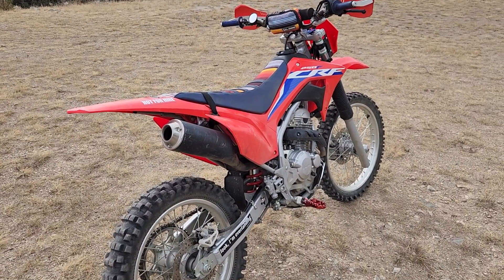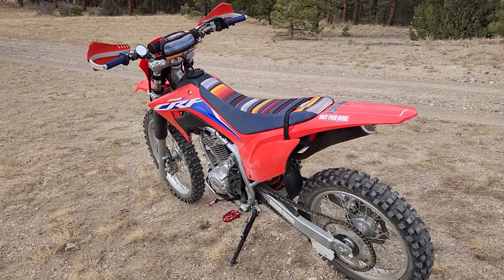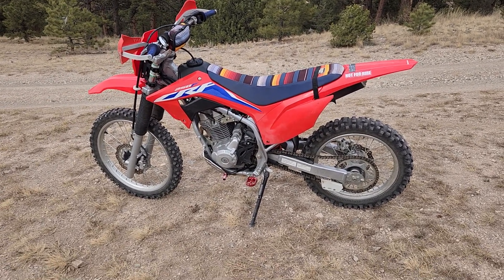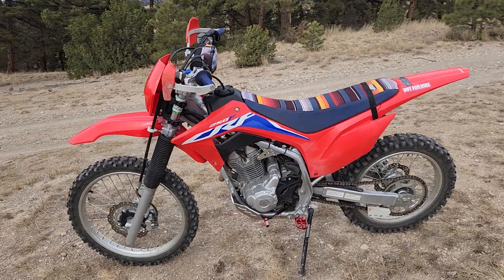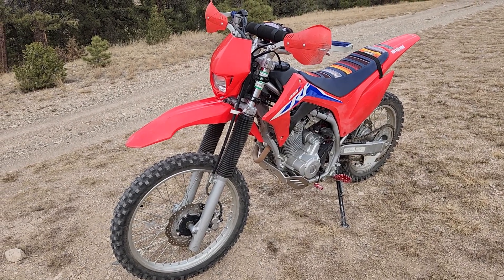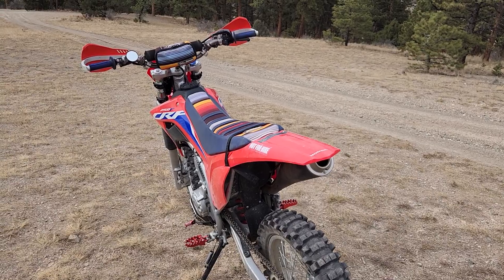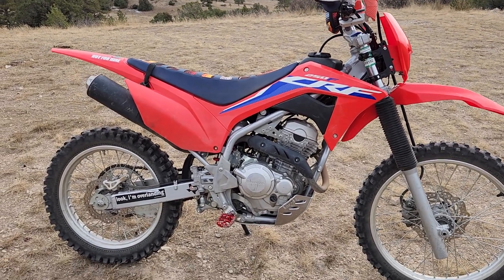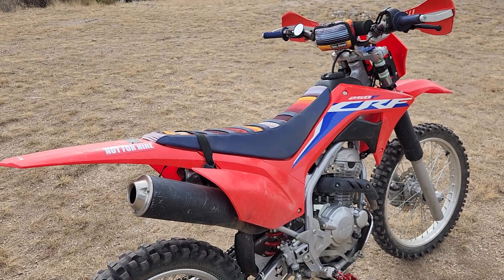Another CRF250F vlog, updates/exhaust mods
Instagram: @eric_j_lemosllc for more 250F content

Yes I really compared this to a Beta X-Trainer.  I would love one but unfortunately I cannot justify having a $10,000 dirt bike.

Does what im saying about the exhaust and air fuel ratio make sense?  Essentially it acts like a carbureted bike in the sense that the fueling is preset and cannot adjust on the fly except for how much fuel the engine needs to start (which depends on temp).  I feel like at high elevations these shouldnt need to be tuned to run richer when doing engine modifications (within reason).